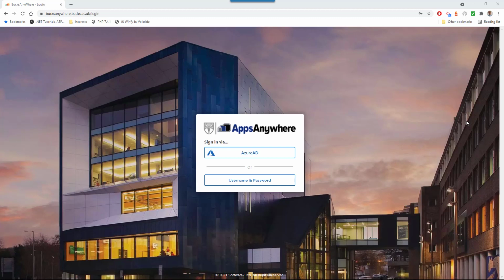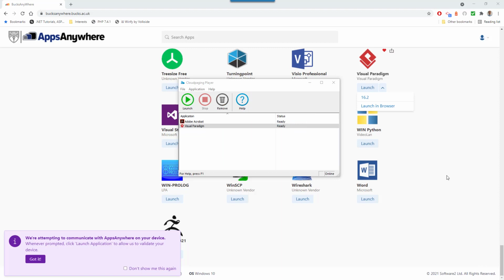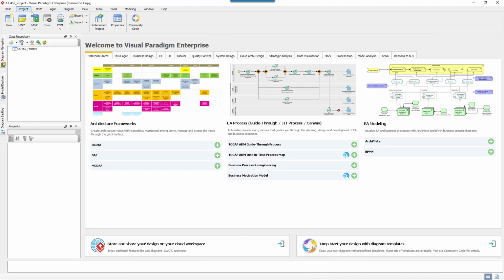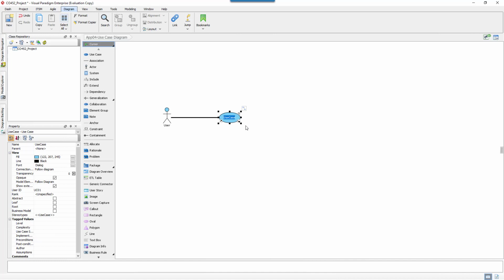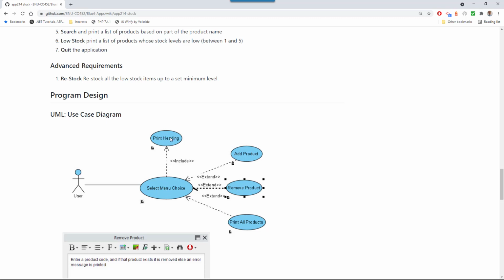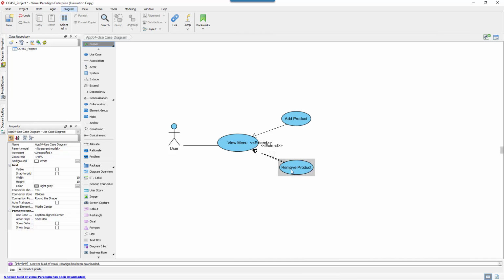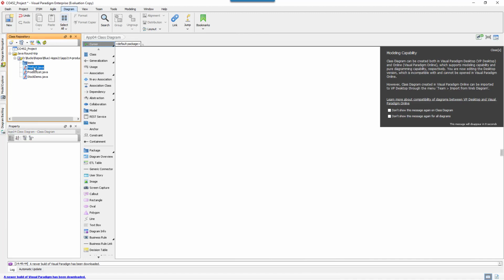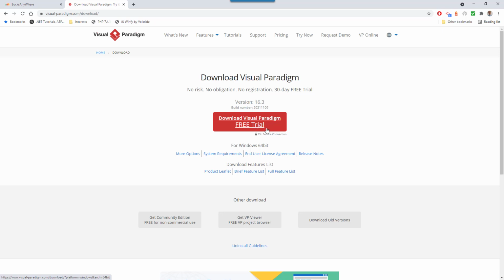CO452 Visual Paradigm 2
A short introduction to using Visual Paradigm desktop to create use case and class diagrams.
Install Visual Paradigm rather than use Apps Anywhere.